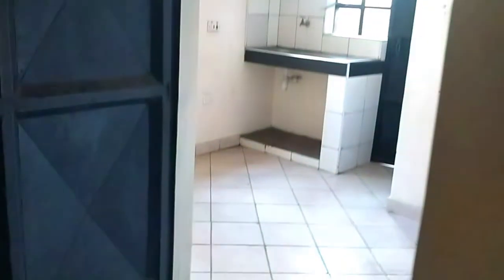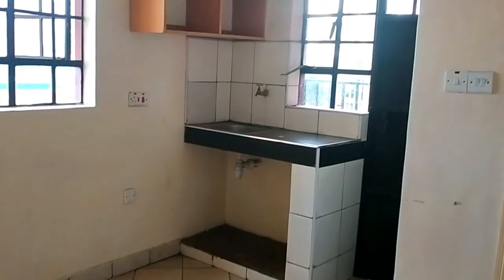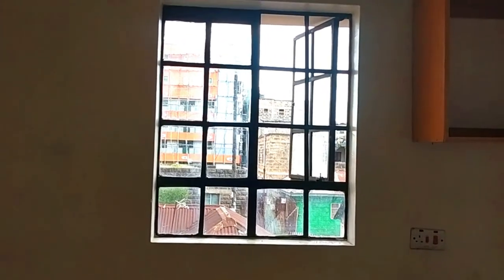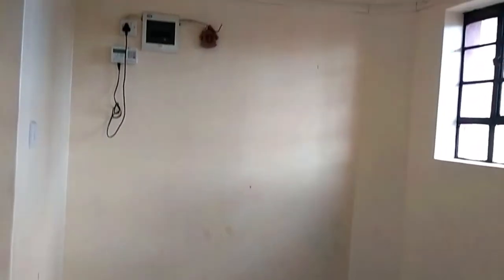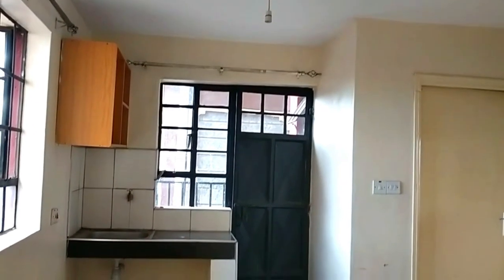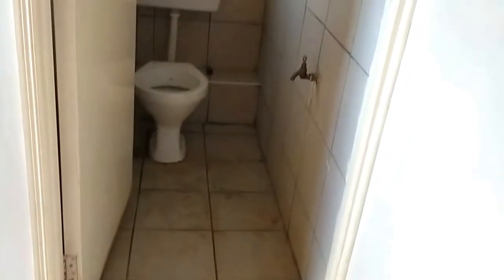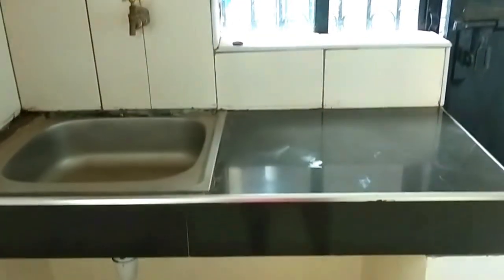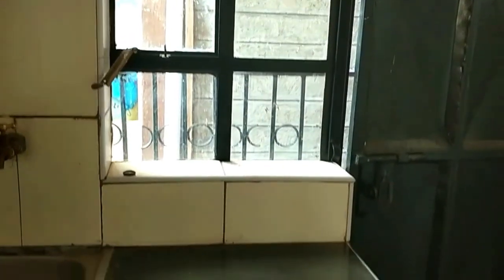BEDSITTER House- Jogoo Road Housing - EP. 1// Nairobi Living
This is a bedsitter house in a New Apartment in Jogoo Road, Nairobi.

It is located in an area called Hamza along Jogoo Road.

From Nairobi CBD you take any matatu that passes along jogoo road and alight at Hamza stage.

The area has different houses ranging from bedsitters to 2 bedrooms depending on your preference.

The security there is enhanced by having each apartment with a ready security guard.
Water is not a problem in the area.
This bedsitter goes for 10k.

I have done a number of house tours, in different estates, you can have a look at them also.

xoxo!